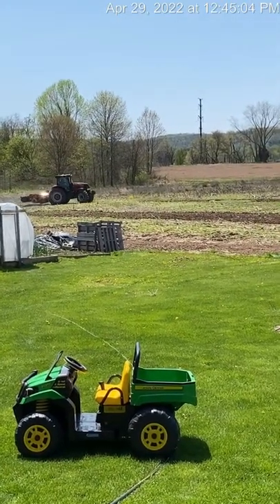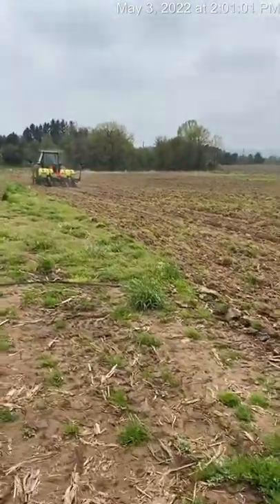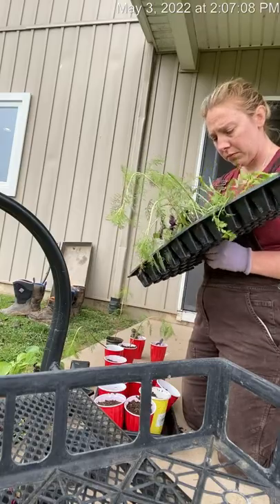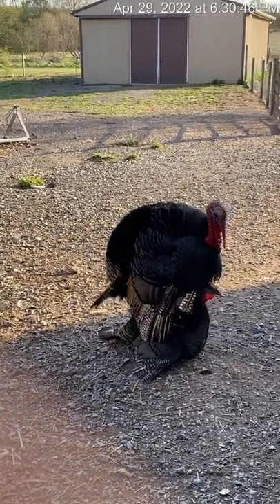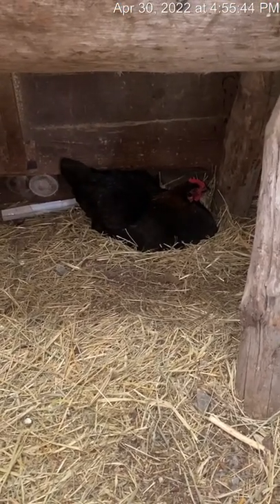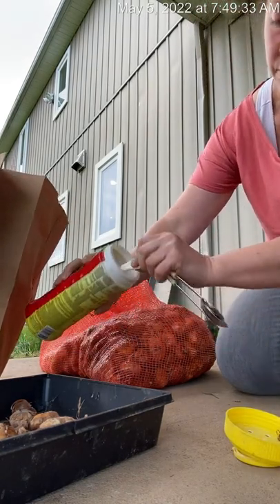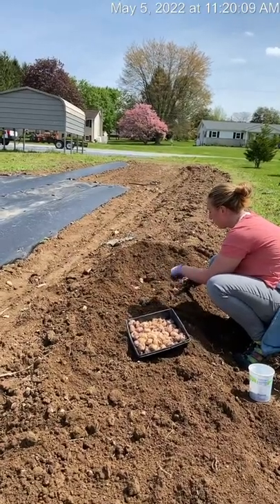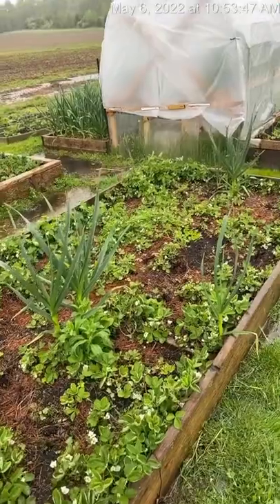Week of May 1st farm update